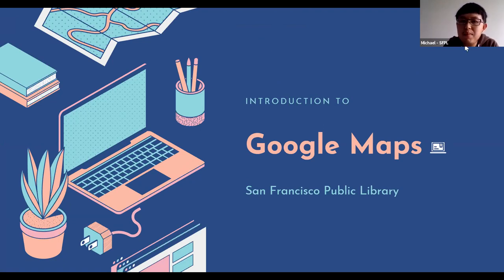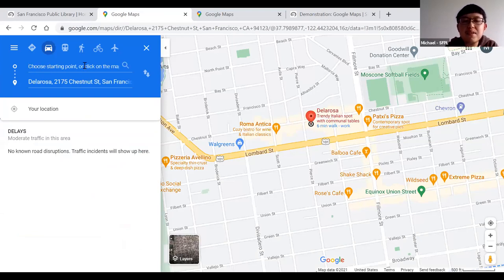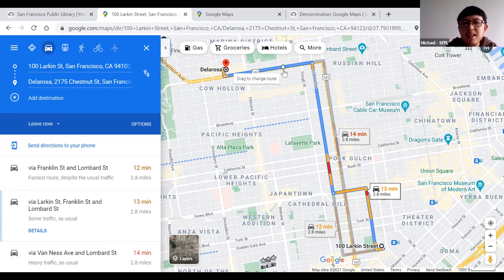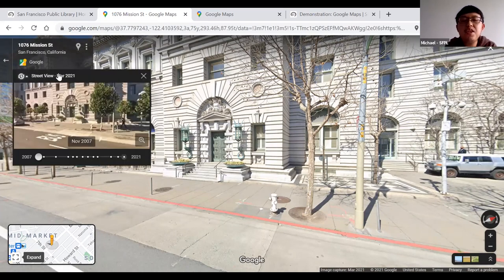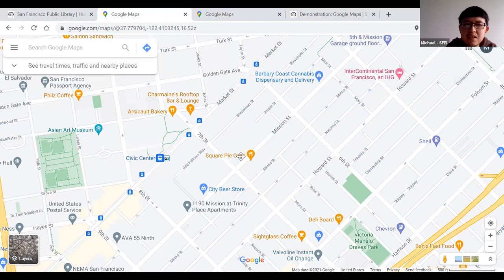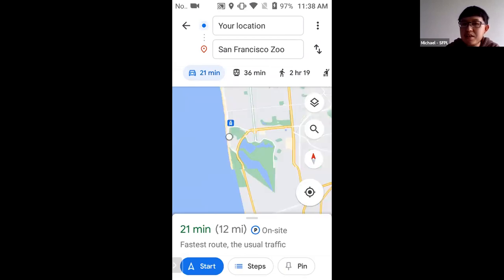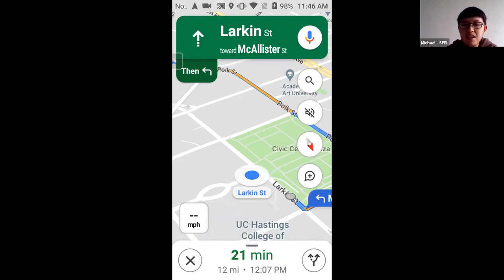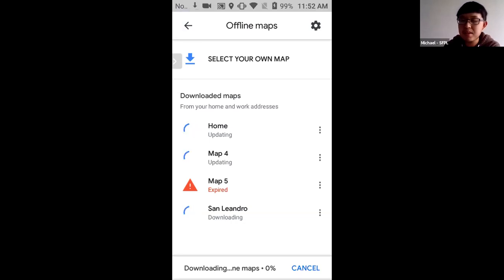Demonstration: Google Maps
Learn the basics of Google Maps, a web-based mapping platform. We cover how to access the platform on a smartphone and a PC. We also cover available features such as getting directions, finding locations, using the offline feature for smartphones/tablets and getting images of locations that you might want to visit.